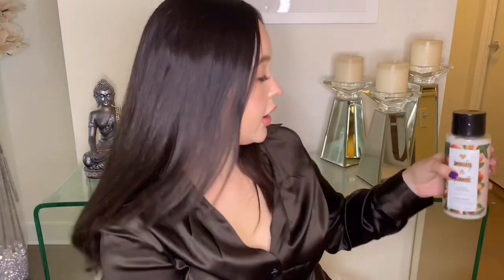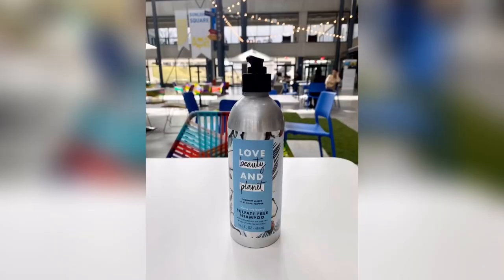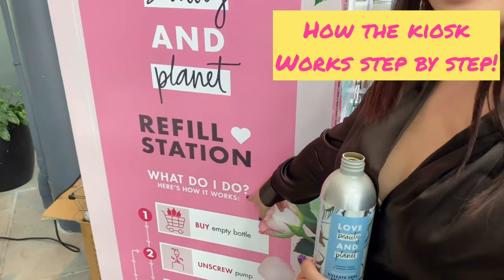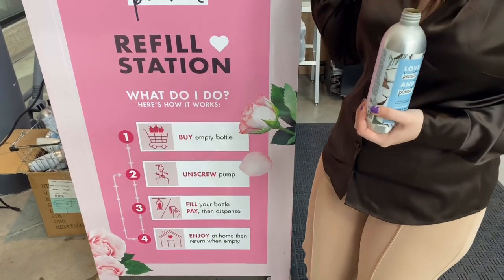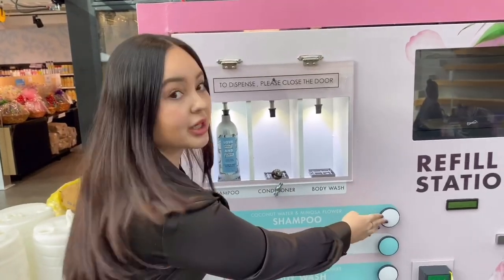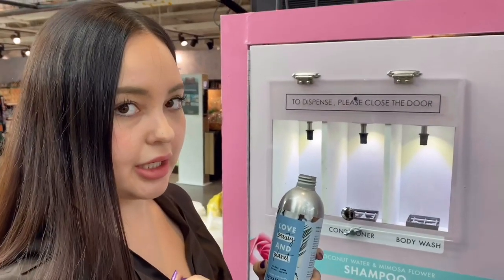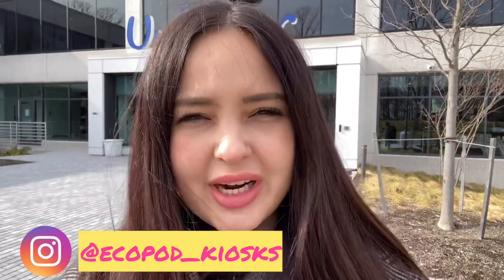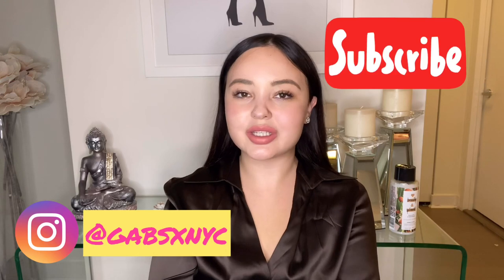This Zero Waste Sustainable Refill Station Will Change Your Life! (MUST WATCH)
Hi everyone,
Today's vlog is about a zero-waste sustainable refill kiosk that will change your life for the better. The EcoPod dispenses home care and personal care products into reusable containers.  This is an invention that I co-founded alongside my father, Henry Pino, who is the founder. I believe that this station will help us to reduce the use of single-use plastics. Our goal with this invention was to help our environment by encouraging others to use these stations so that together we can create a healthier ecosystem and environment by reducing the amount of plastic pollution that is harming our oceans and our planet overall.

In this vlog I talk more about the EcoPod and how it works. I also show you my visit to the Unilever Headquarters in Englewood, NJ where our stations are currently located. The products we are currently dispensing from the stations are Love Beauty & Planet, but we plan to dispense other personal care and home care products once our stations are distributed to more locations.

Do you like the refill station idea? Would you use these refill stations if they were located near you? Leave your thoughts and comments below!

Xo,
G.